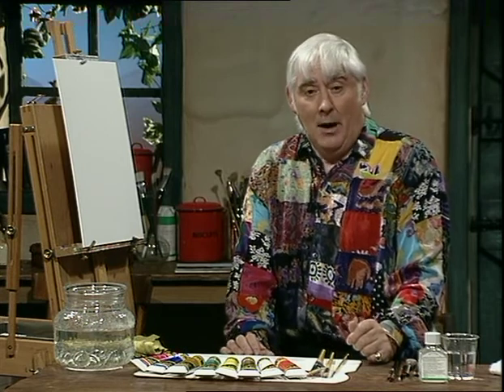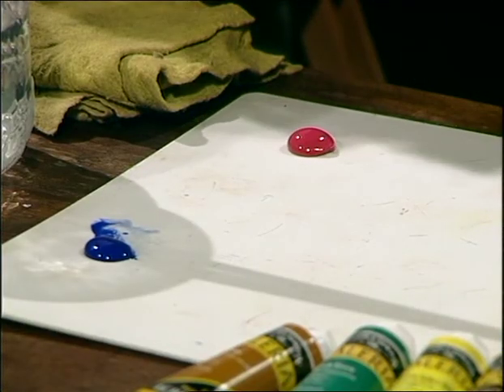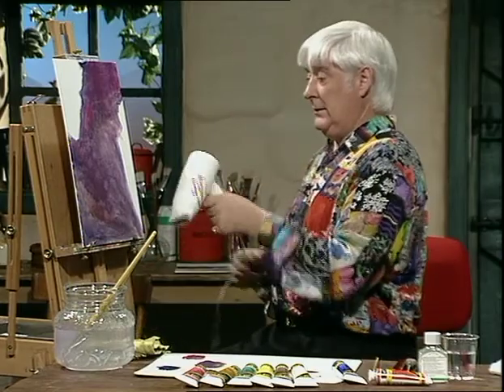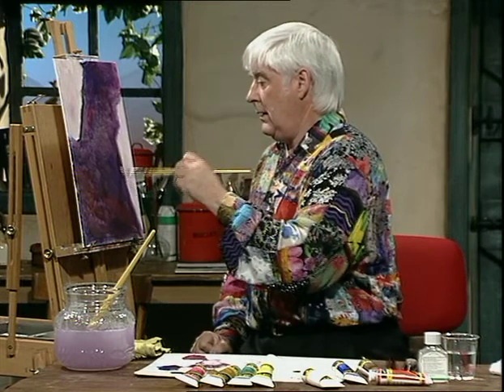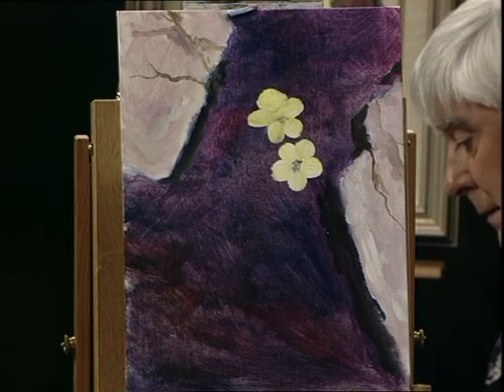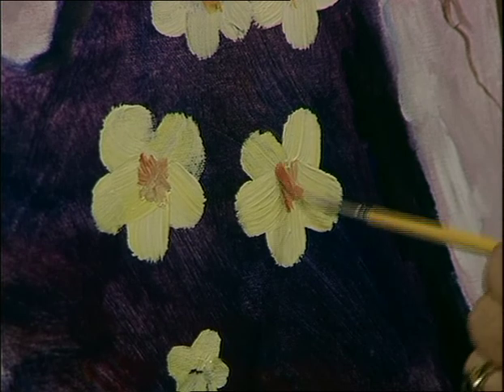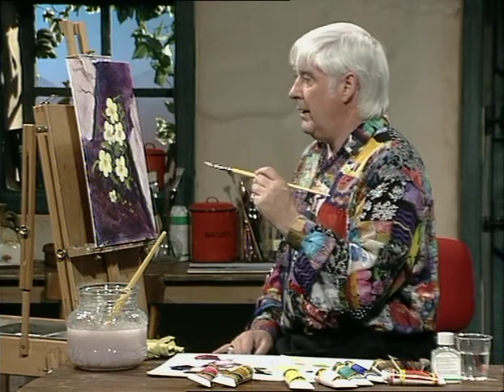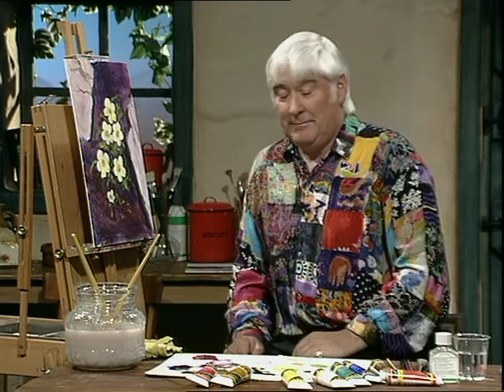Frank Clarke Simply Painting - The Burren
From a distance, The Burren, Co. Clare seems to be as barren as the moon but look closely and you will find some very interesting subjects to paint, Frank shows you how.